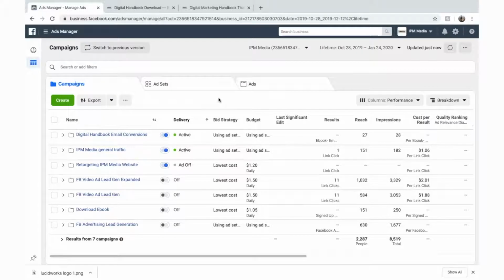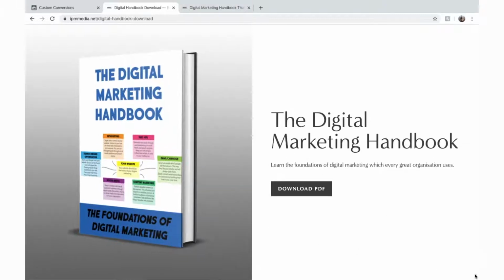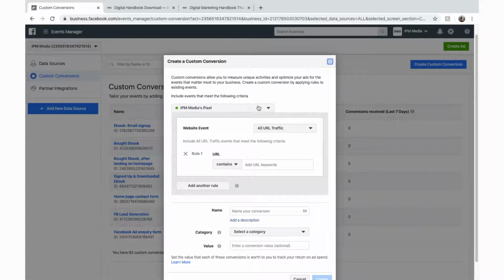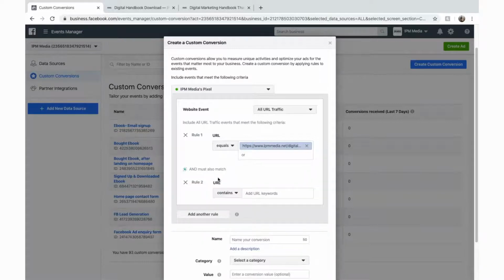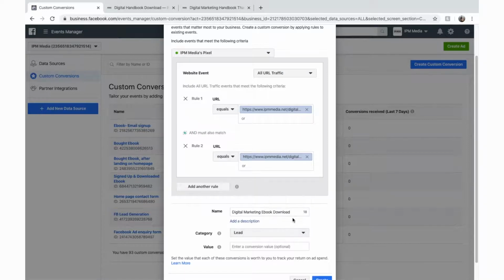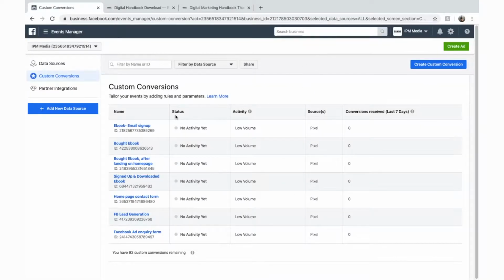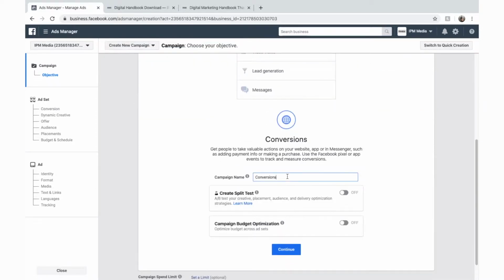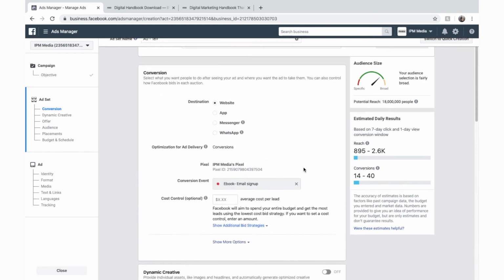How to setup Custom Conversions for Facebook Ads | Step by Step Tutorial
Custom conversions is how you optimise and track your Facebook ads for custom objectives! For example, your custom objectives maybe, you want to optimise for email signups. Or you may want to optimise your ads for product sales.

Facebook Ads allow you to setup whatever custom conversion you want, so you can create the best Facebook Ads!

In this video I go over:
How to find the custom conversions settings.
What are custom conversions?
What you can use custom conversions for.
How to setup a custom conversion.
How to optimise a Facebook Ad for a custom conversion.
What are the effects of custom conversions.

Now you should definitely be using custom conversions with your Facebook Ads. For 2 main reasons. One, it allows Facebook to show your ads to people more likely convert and complete your conversion. Two, you can track if your ads are actually succeeding in generating conversions.